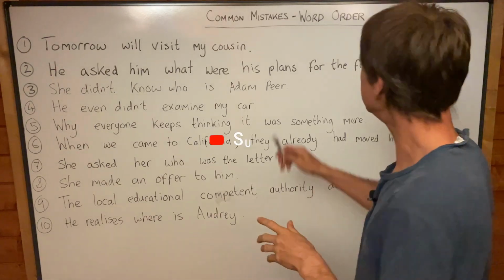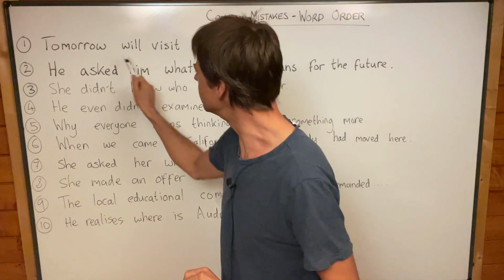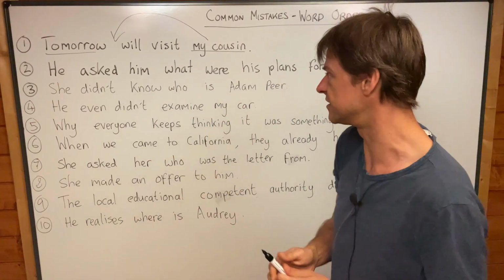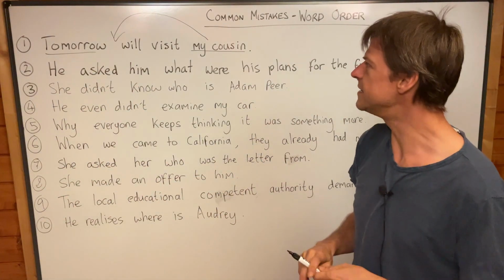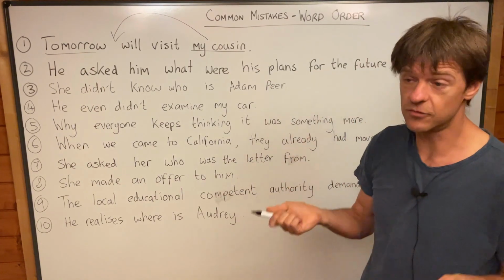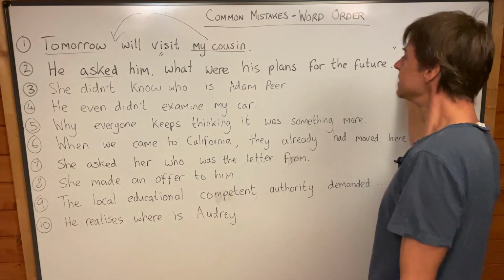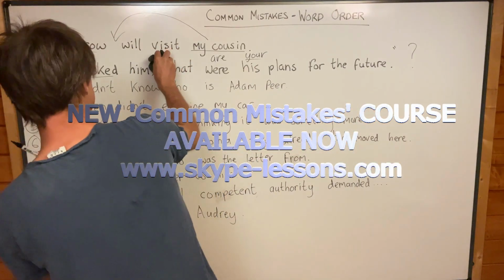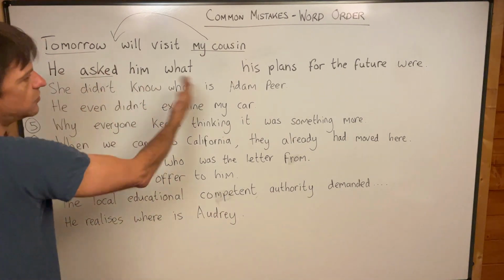Common Mistakes with WORD ORDER (38)